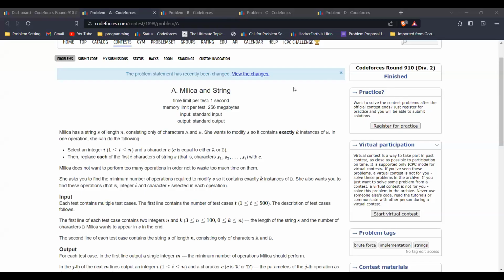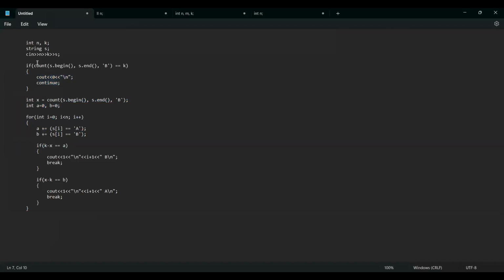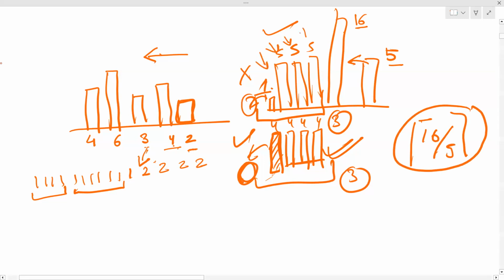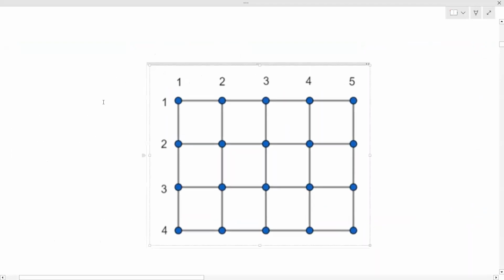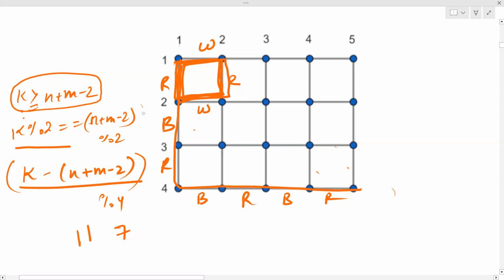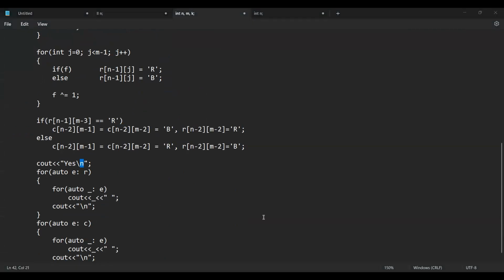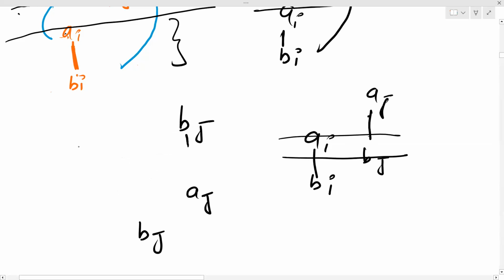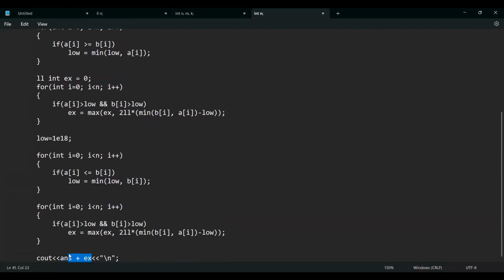Codeforces Round 910 | Video Solutions - A to D | by Ankit Ghildiyal | TLE Eliminators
Timestamps:-
0:00 Problem A
10:08 Problem B
23:12 Problem C
41:00 Problem D